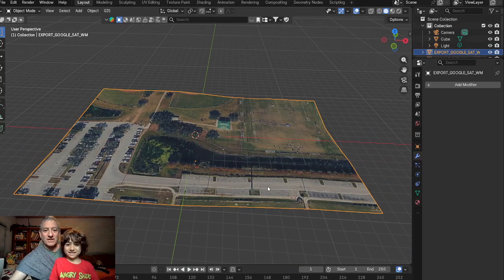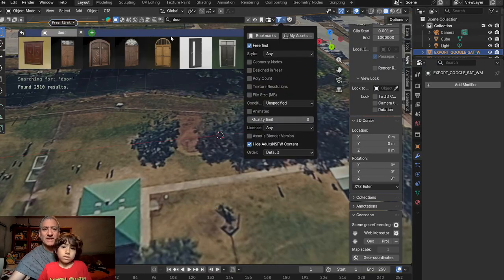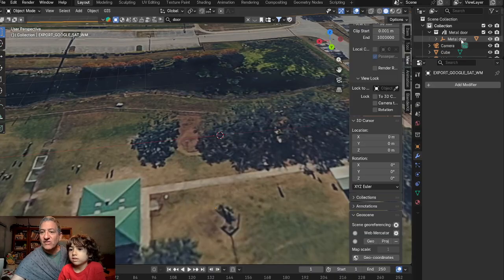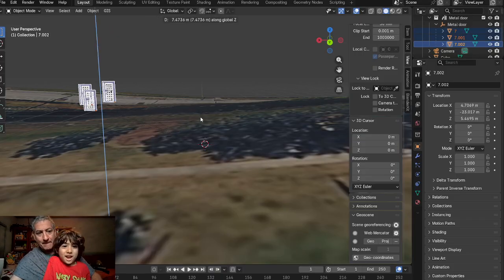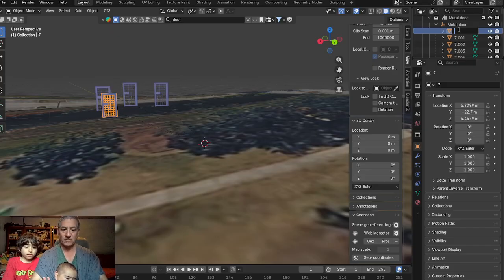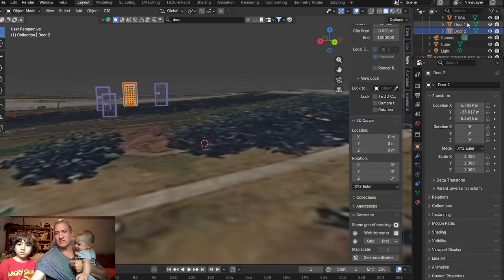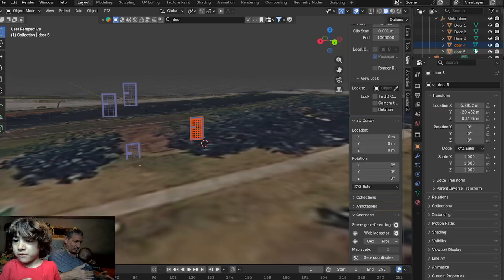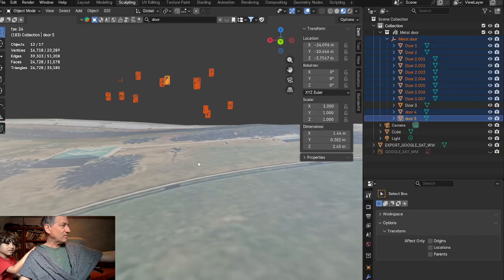Naigh continues his Blender lessons 22026 05 03 09 41 33